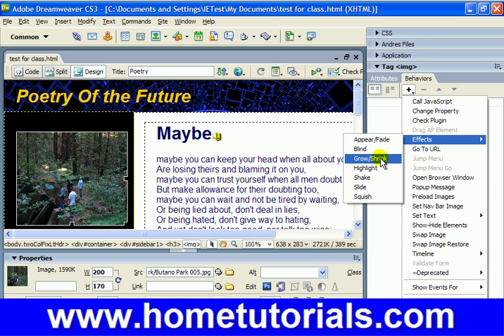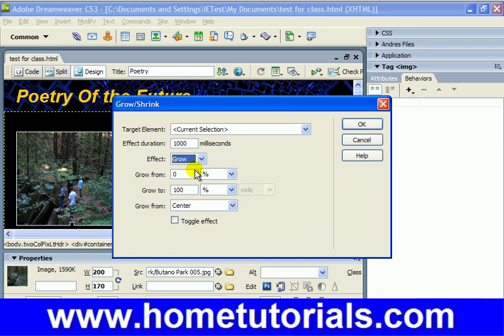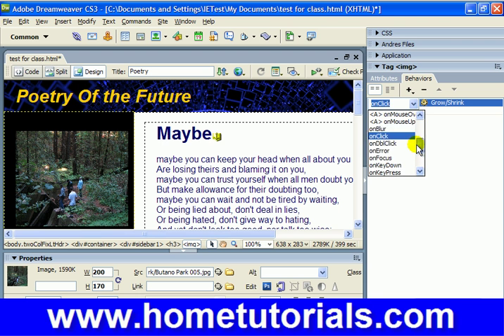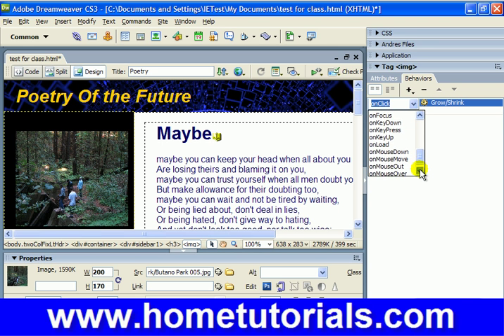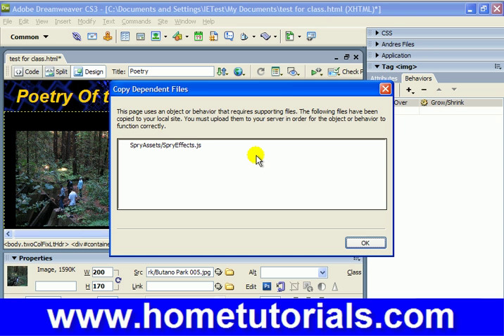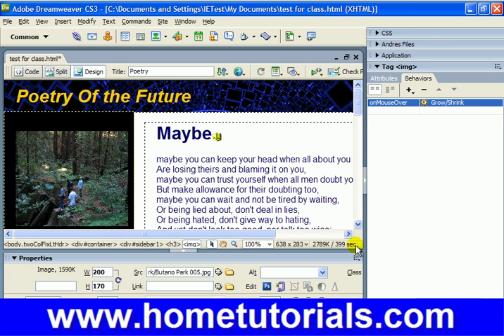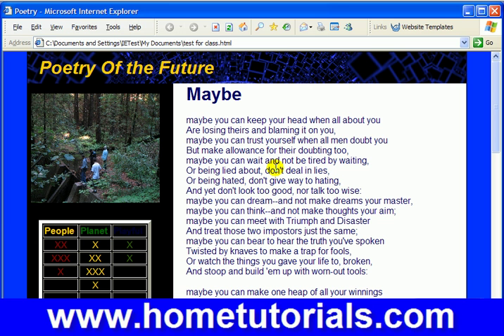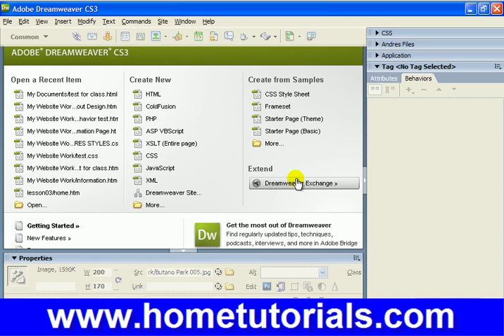Dreamweaver Lesson 29 Behaviors Effects